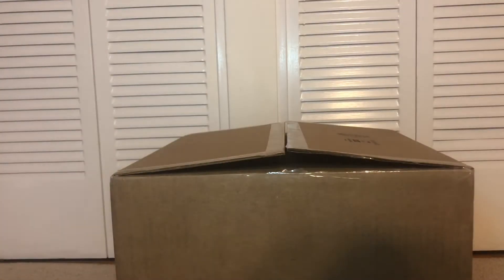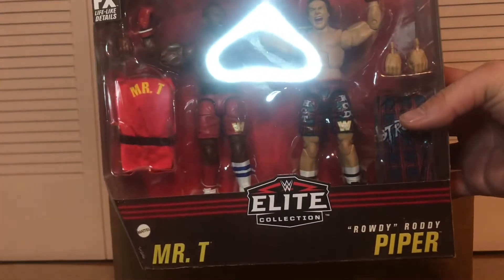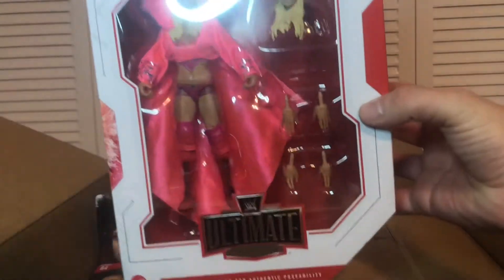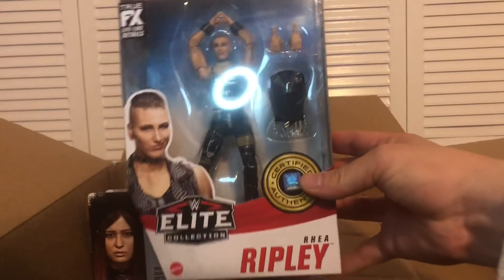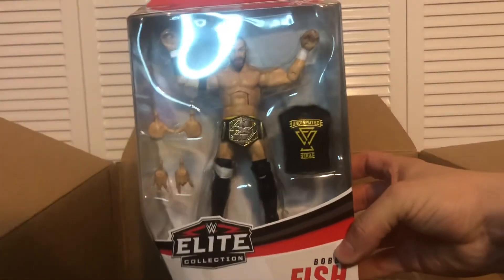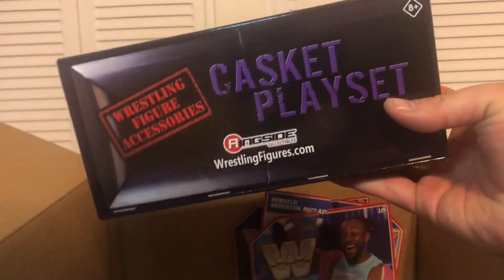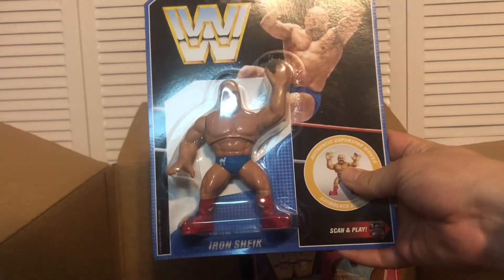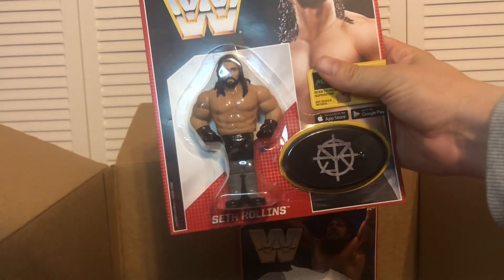Unboxing a Ringside Collectibles WWE order